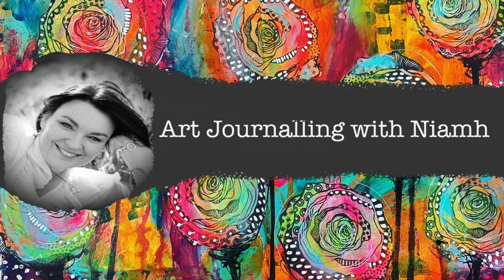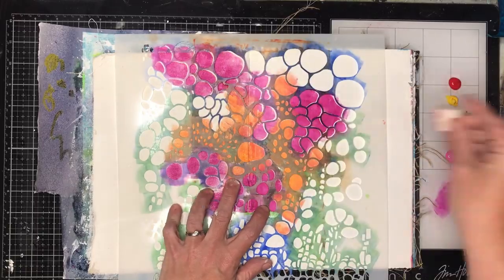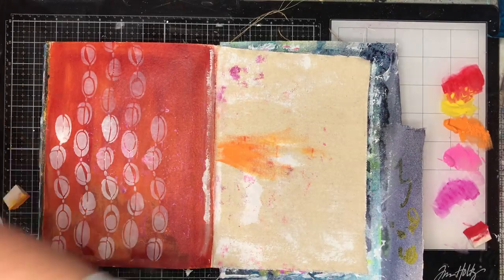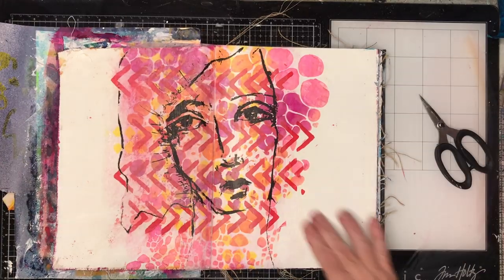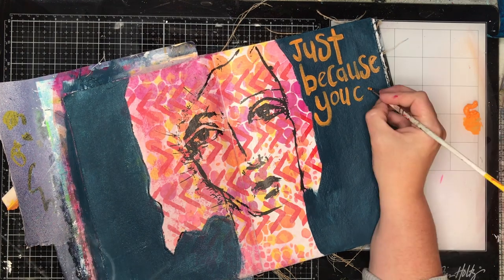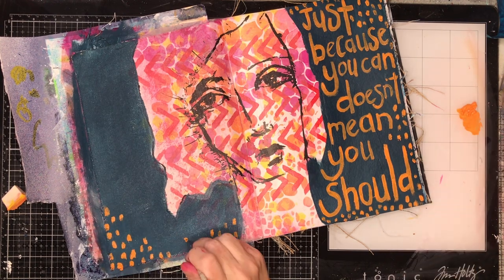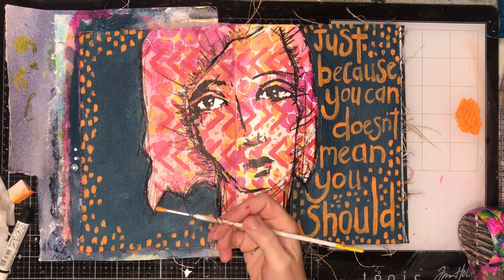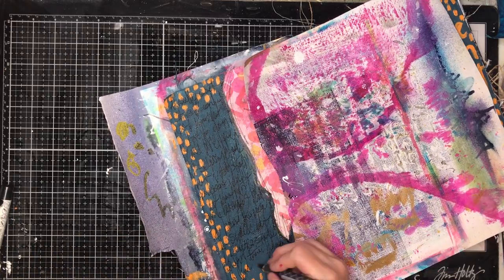Quick Art Journal Page: Working with complementary colours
I have been using my art journal recently to write bold quotes that I need to see regularly into my pages. To make the quotes stand out - I have been playing with complementary colour schemes to get the most contrast possible.